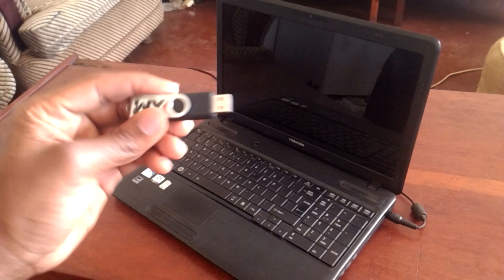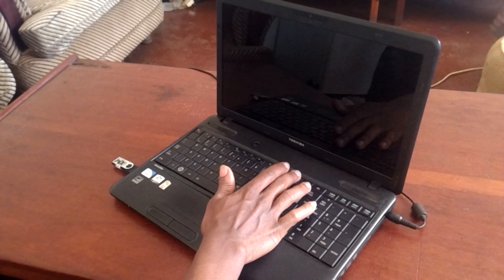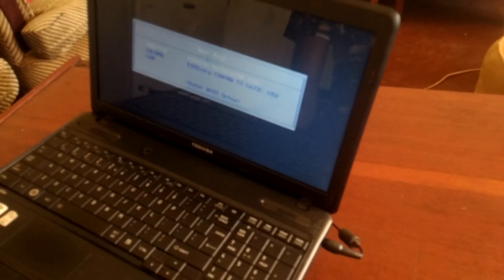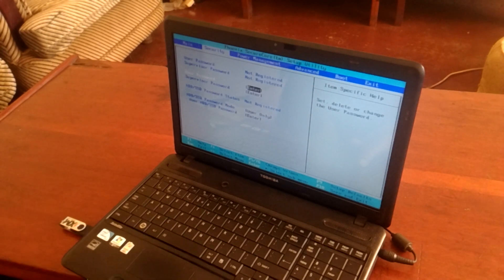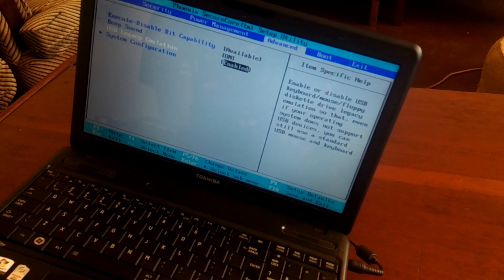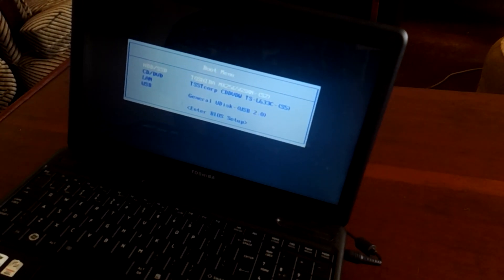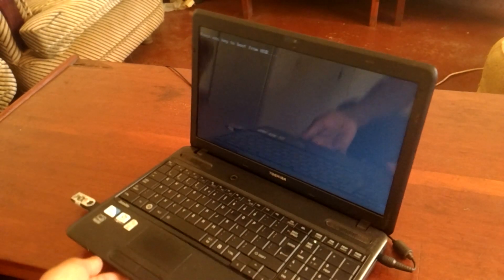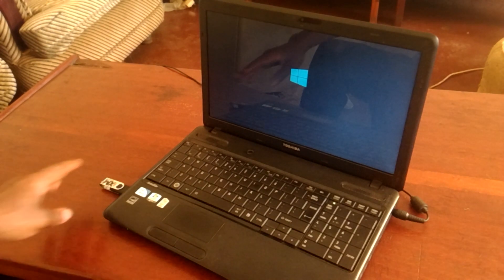How to Enable Usb Boot Options On Toshiba